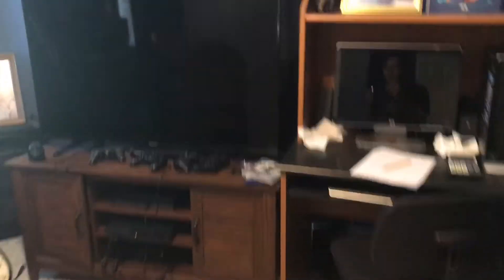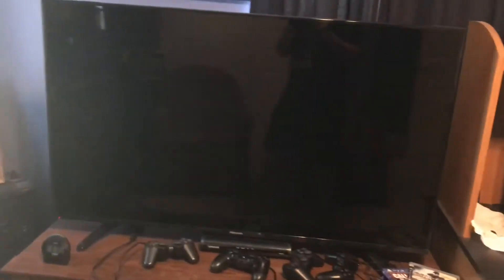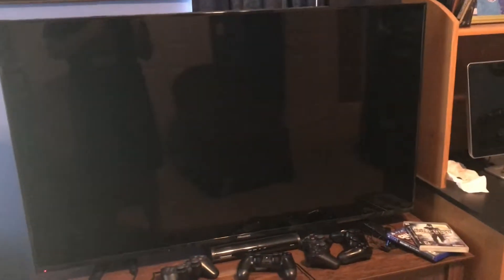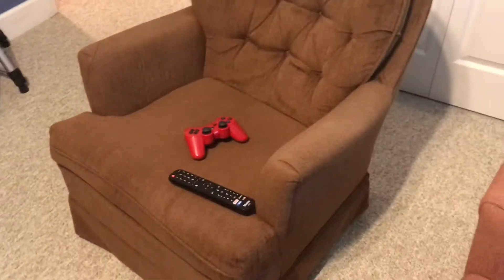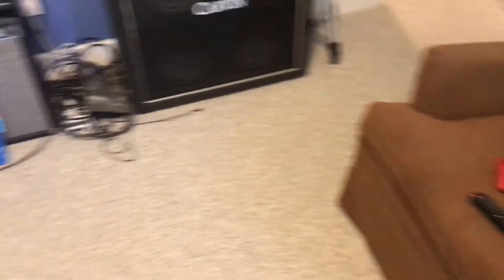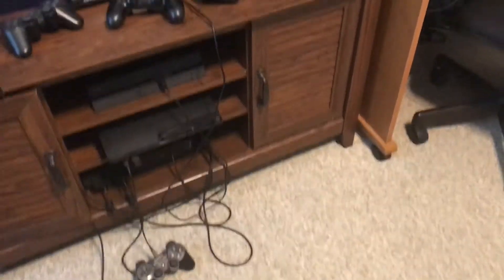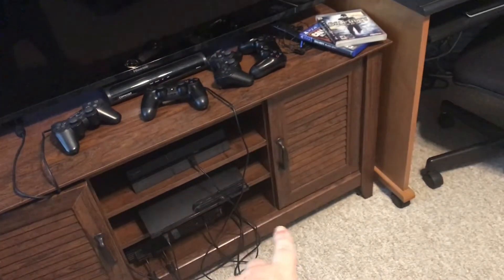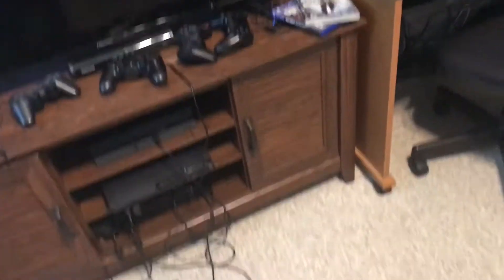We Are Getting Something Amazing This Weekend!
Yes ladies and gentleman I am getting a 4k hisense TV this weekend to replace my old outdated sharp TV. I cant wait!